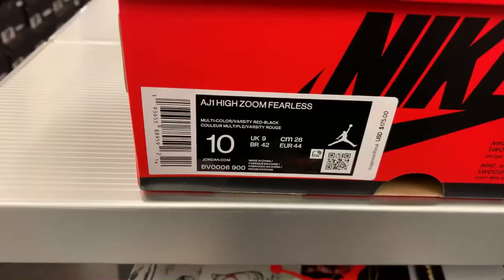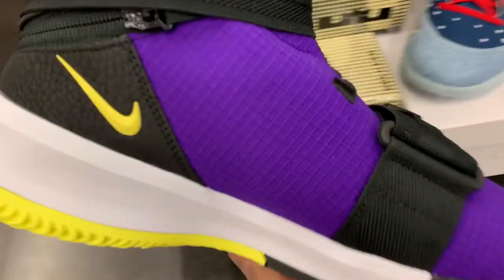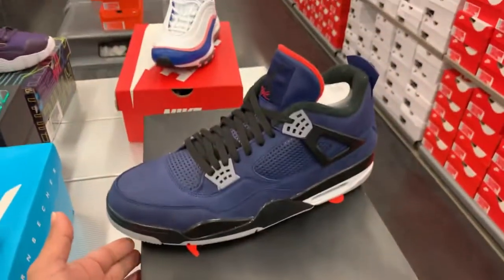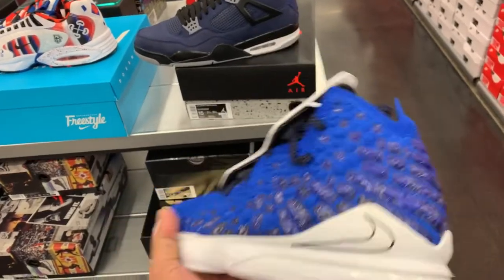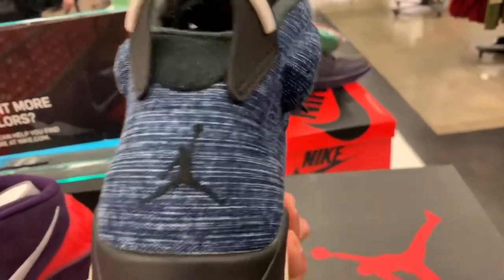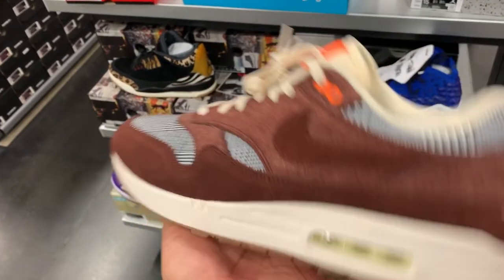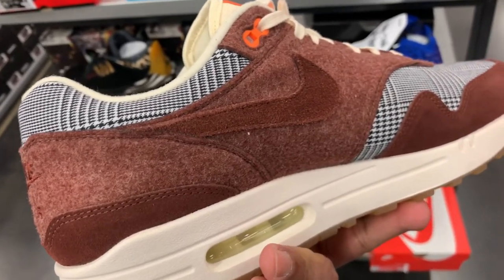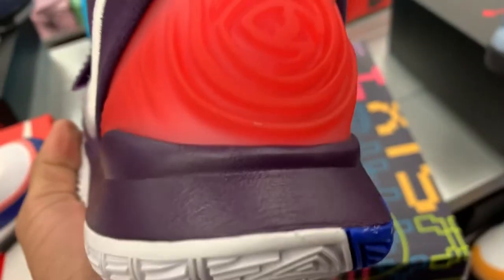BEST NIKE RETURN FINDS AT NIKE FACTORY OUTLET STORE JANUARY 2020 LOUISVILLE KENTUCKY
This is the best find in nike factory store january 2020 in louisville kentucky.
What to expect in nike factory outlet store after holiday.
This are what i found during sneaker shopping.